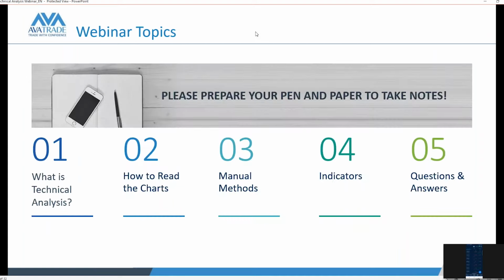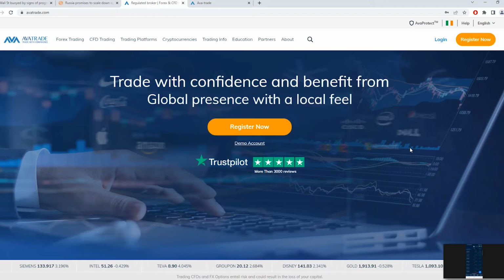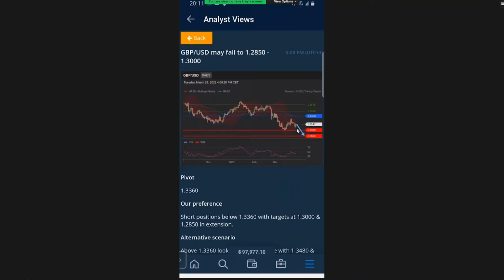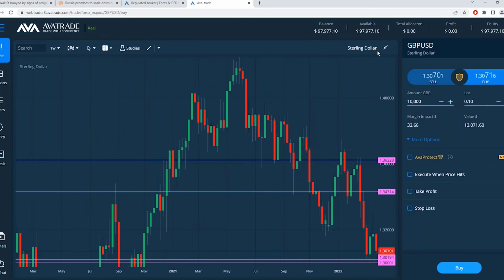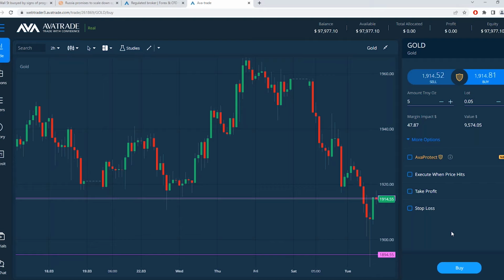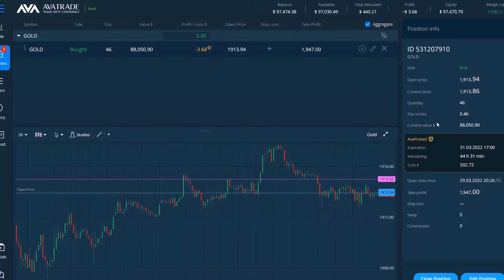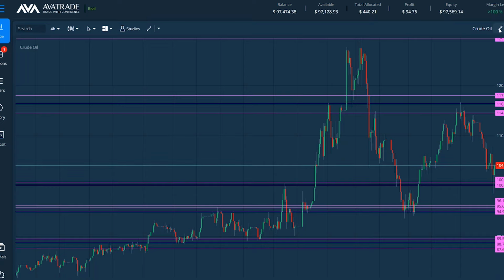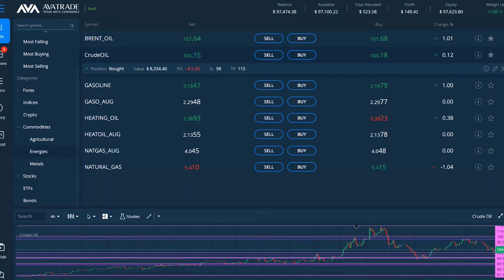30.03.22 | Technical Analysis of Live Market Action